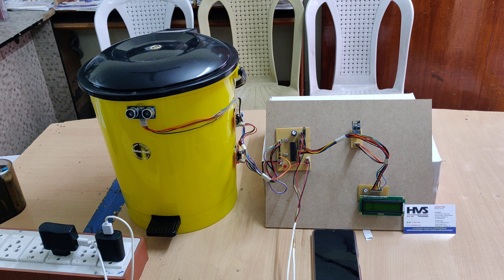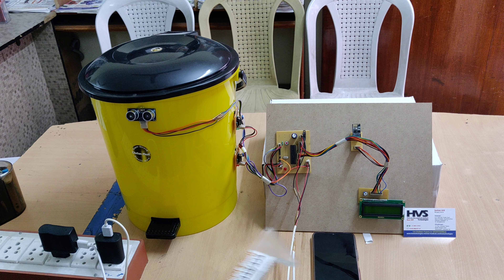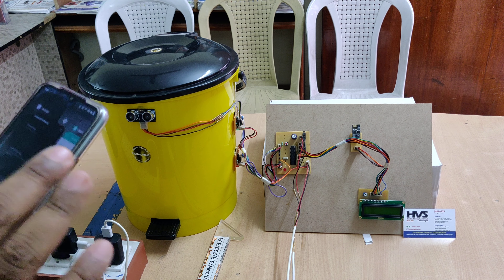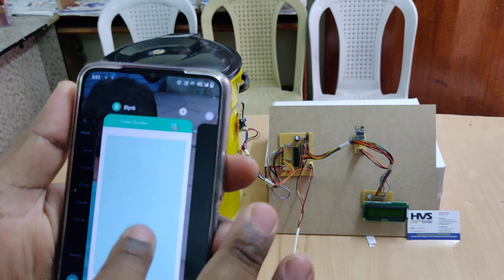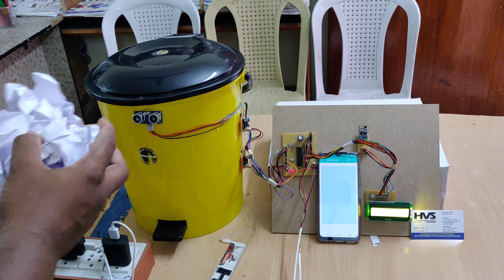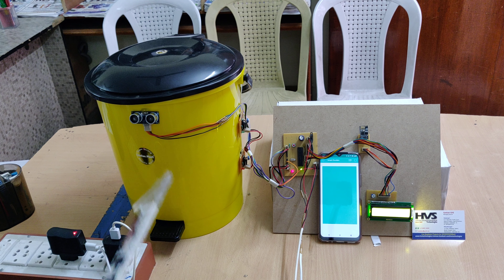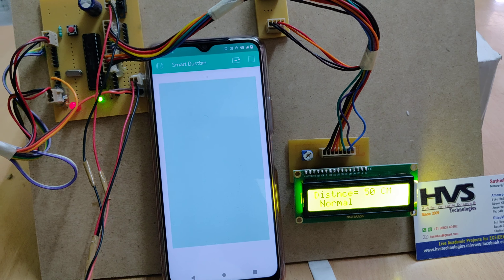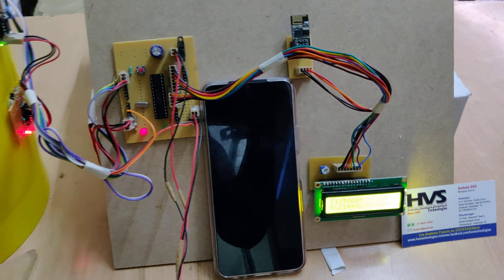Smart Dustbin using ESP8266 Blynk app Notification